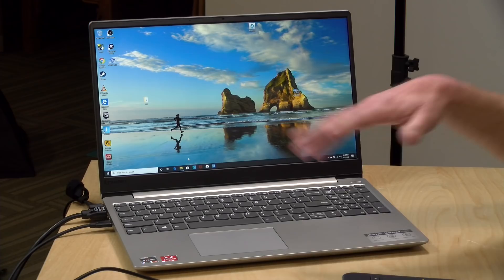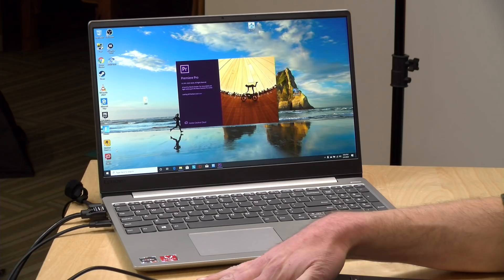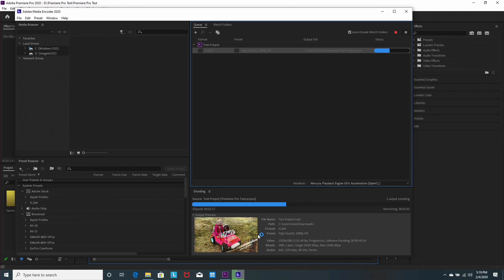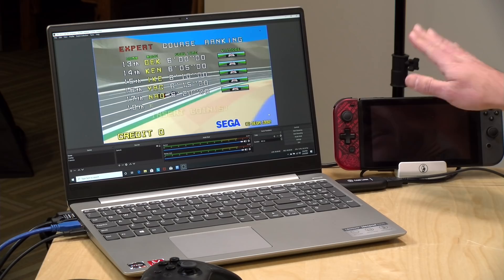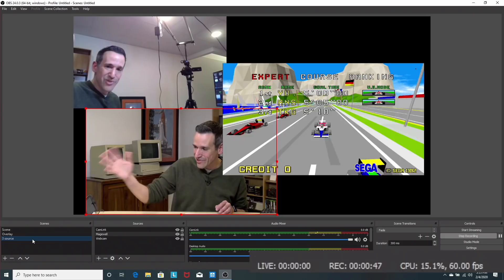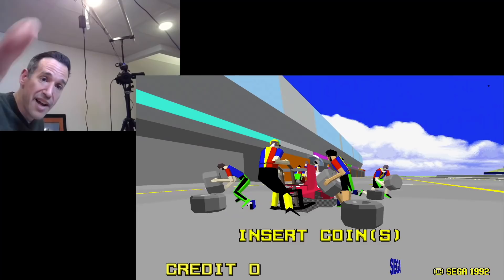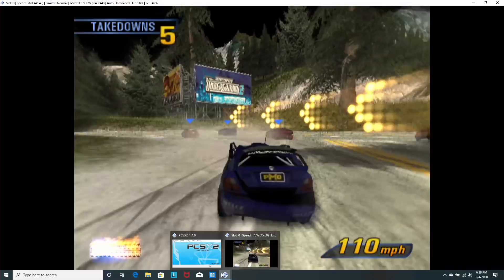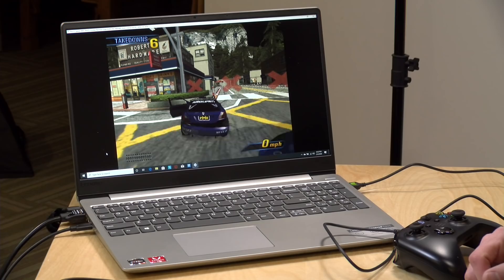What Runs on Budget Ryzen Laptops? OBS , Video Editing, Photoshop, Emulation and More!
VIDEO INDEX:
0:00 - Intro
01:49 - Video Editing on Premiere Pro
03:50 - Photoshop
05:20 - OBS
09:00 - Dolphin Gamecube Emulator
10:05 - PCSX2 Playstation 2 Emulator
11:32 - Conclusion